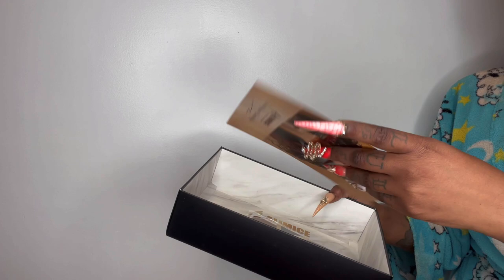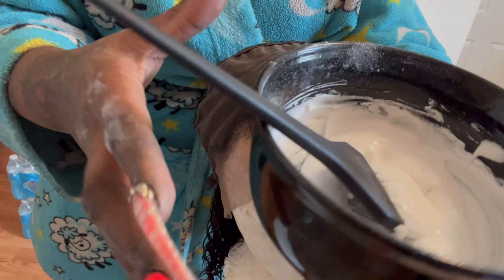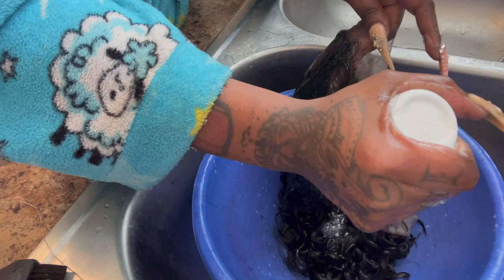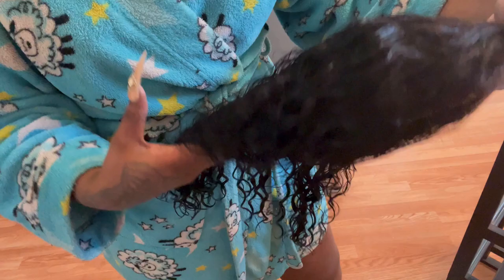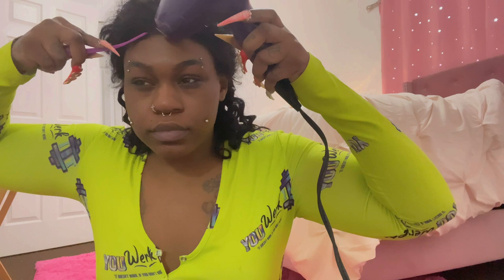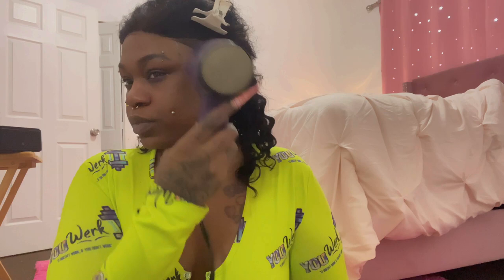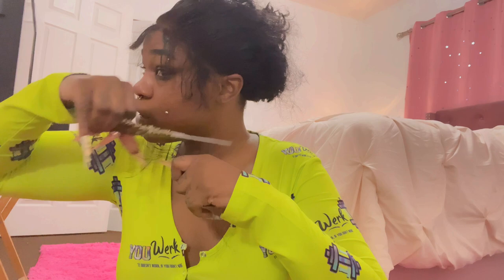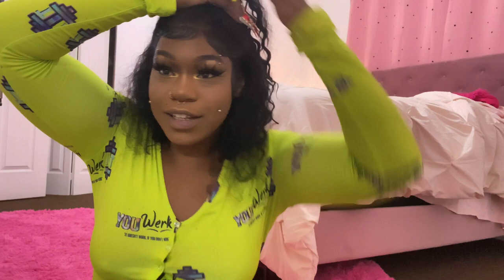Detailed frontal install & styling feat. Alimice Hair (beginner friendly)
Style:  ALIMICE  13X4 BOB WIG WATER WAVE LACE FRONT HUMAN HAIR WIGS 14 INCHES

Stream my album!